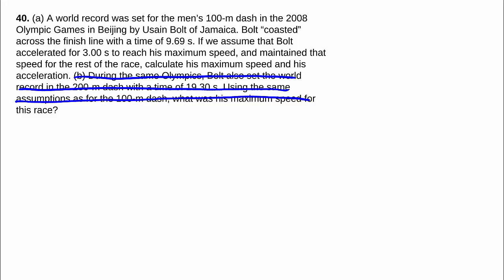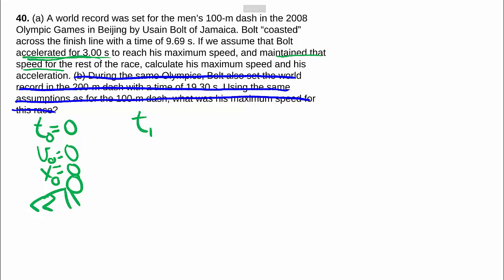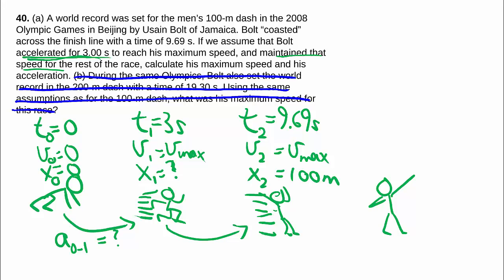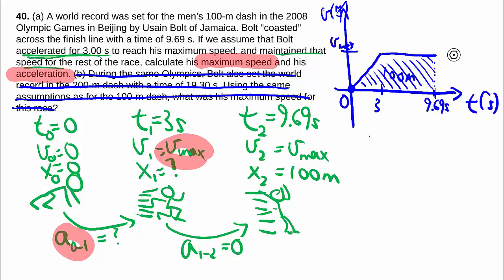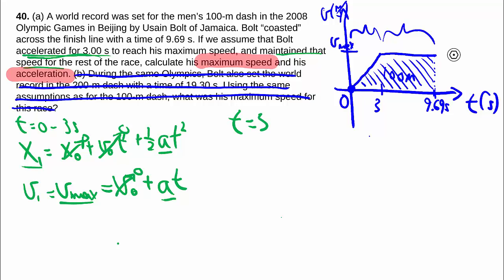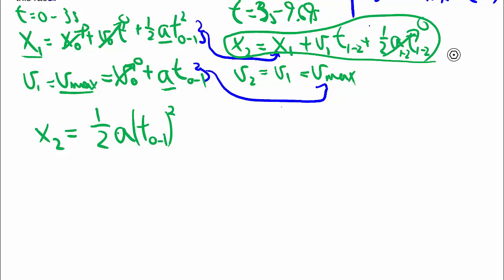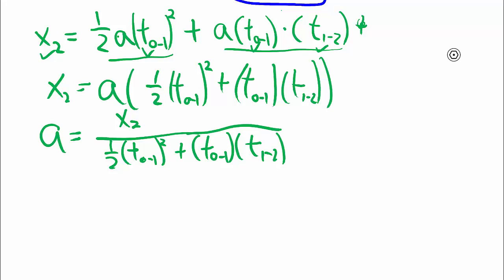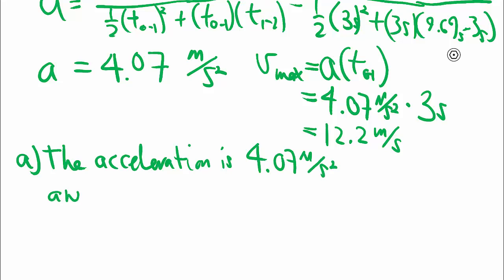2-40a: changing acceleration